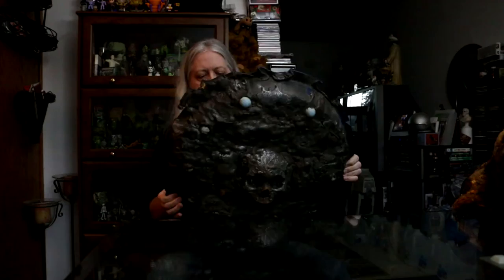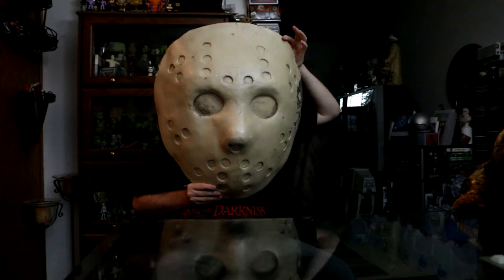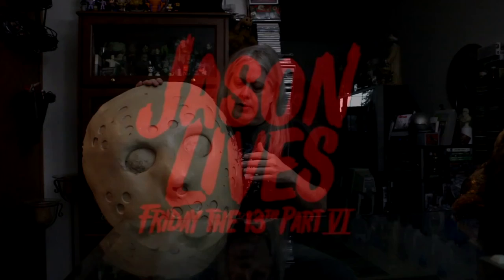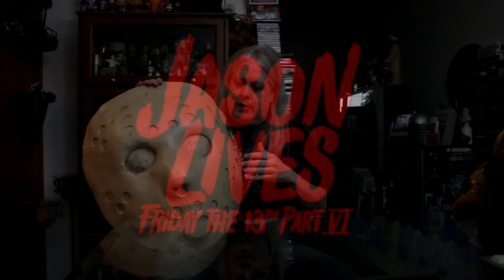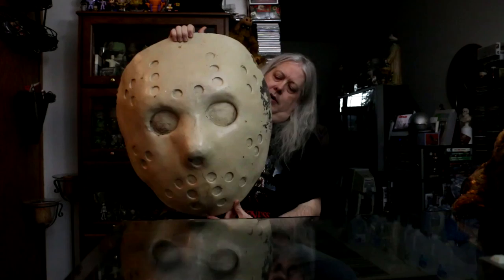Hadley Josh Instructional